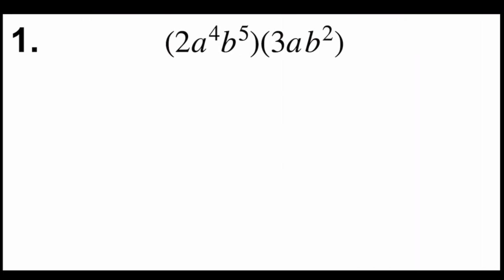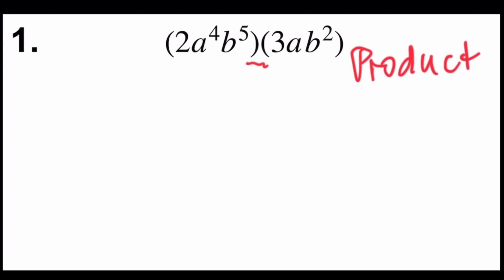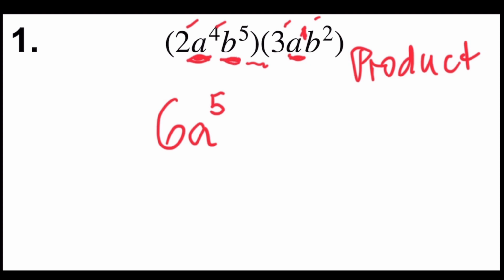Exponent Properties (The Product Rule!)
Exponent properties problem using  the product property example worked out step by step.  Multiply two expressions with exponents to show the product rule described and worked out with answers.  Step by step example of using a process to find the answer with multiplying using exponents to show the property.  Great for Algebra 1, Algebra 2, Middle school math, and college math.  Help with standardized test prep, high school equivalency exam, high school state test prep, and college entrance test.  Study guide for review of algebra.  This video is a one example breakout from the Exponent Properties longer format video.  Learn Math.  Help Dogs.